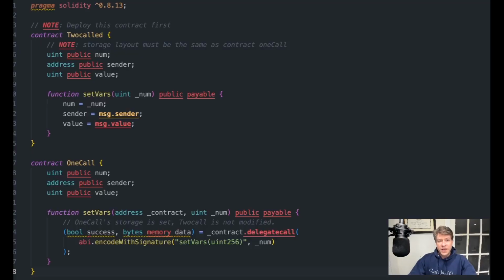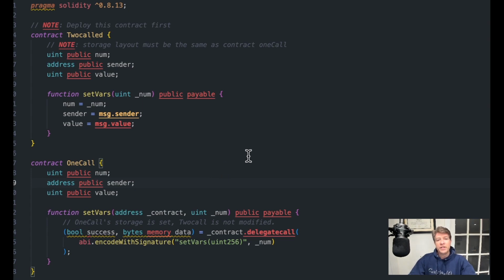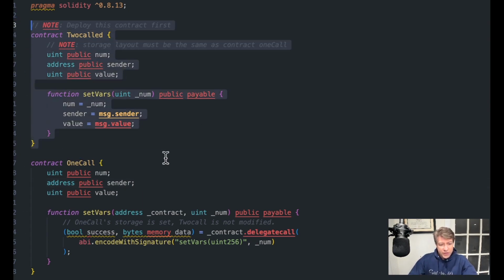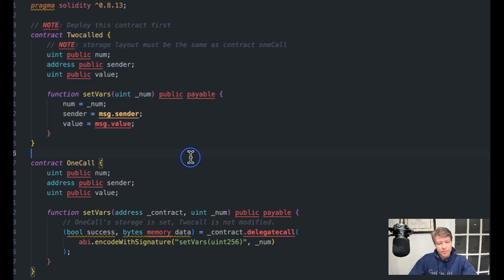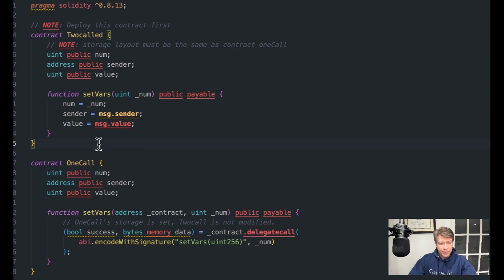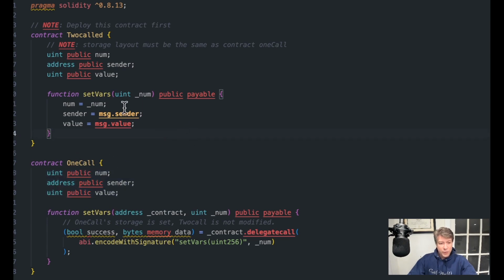How To Use Upgradeable Smart Contracts in Solidity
Proxy and upgradeable contracts in Solidity enable the separation of logic and storage, allowing you to easily upgrade and modify contract behavior without disrupting the deployed contract's state or changing its address, providing enhanced flexibility and upgradability in smart contract systems.

This video is from the Metacrafters.io solidity avax intermediate course, from module 'Smart Contract Management - ETH + AVAX', lesson 'Using Proxy Contracts/Upgradeable Contracts' page 5.  Complete the course and assessments to earn a credential NFT and crypto rewards.